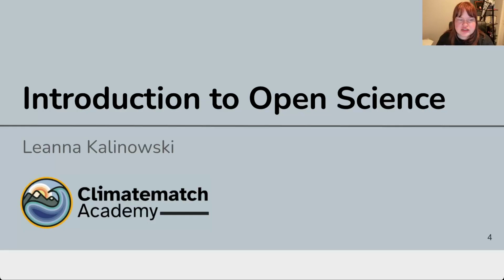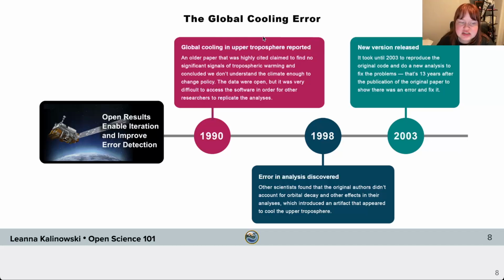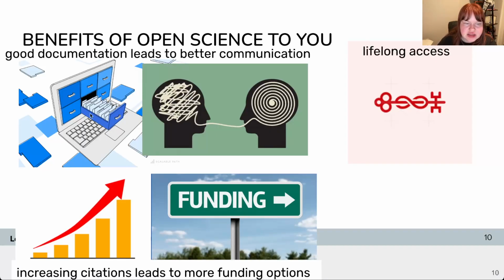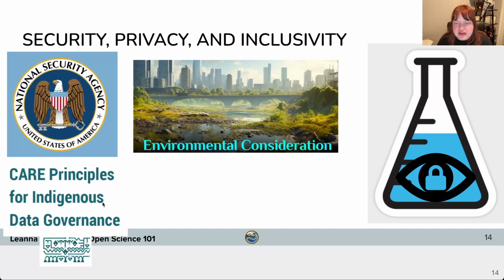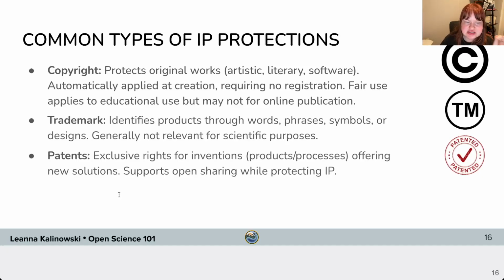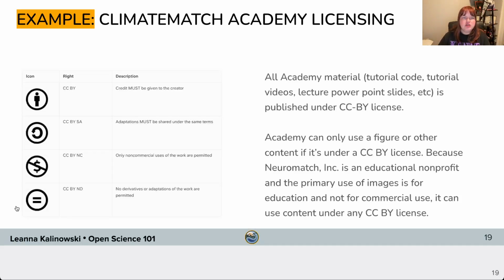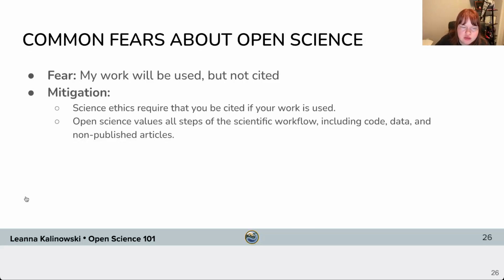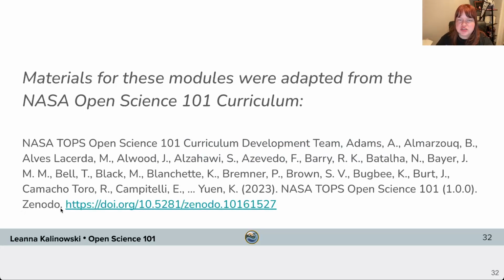Good Research Practices - Intro - Open Science 101